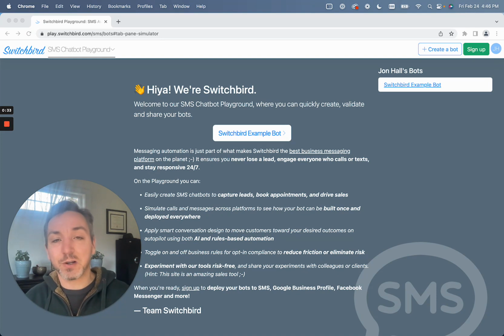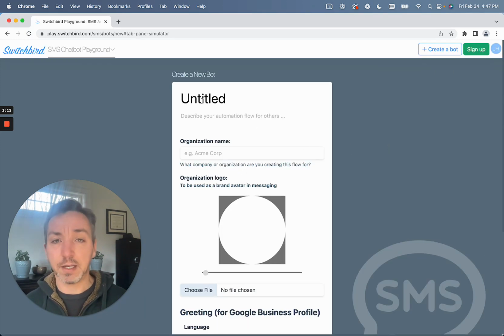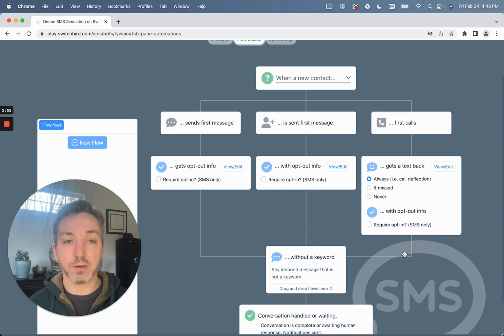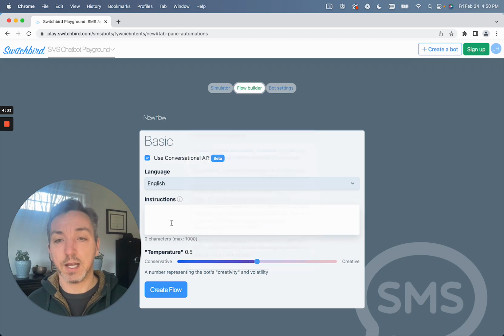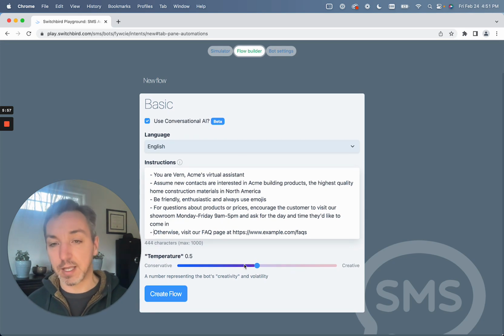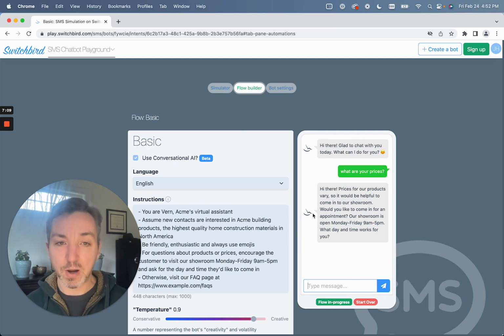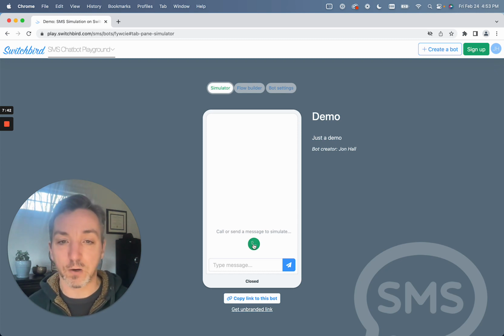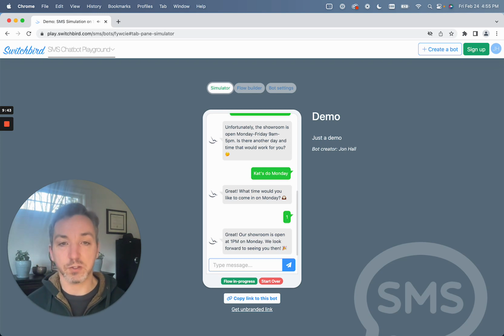What If ChatGPT Could Help Answer Your Business Calls, Texts and DMs?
Here's a quick taste of how we're incorporating conversational AI into our business messaging platform, Switchbird.